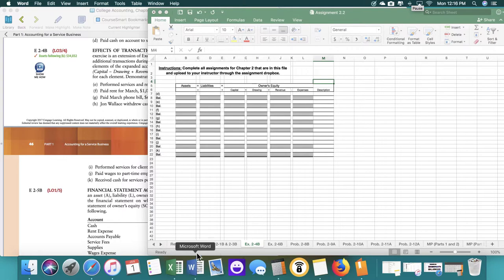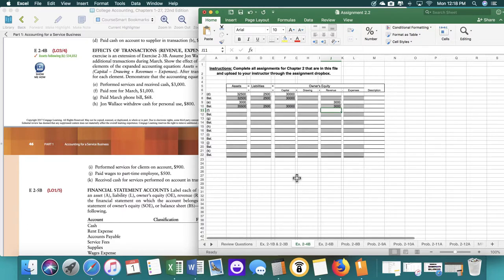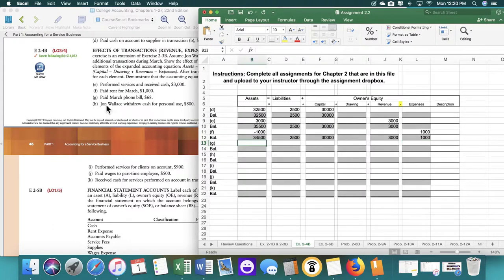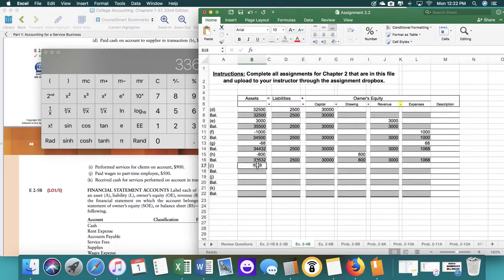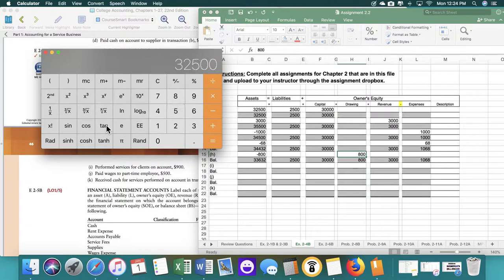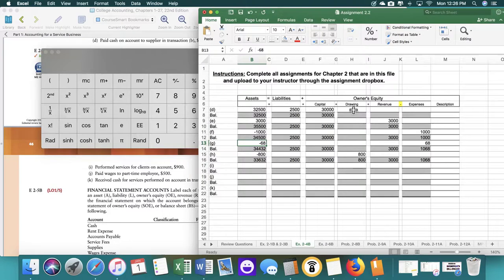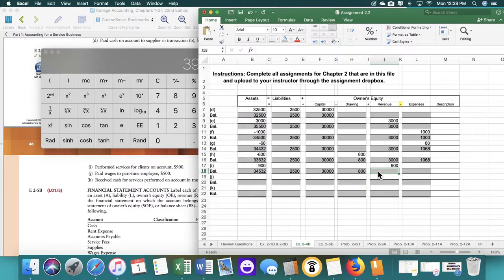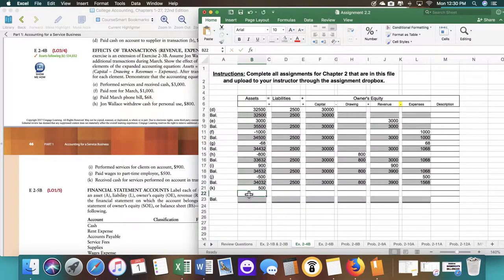Week 2 Assignment 2 4B